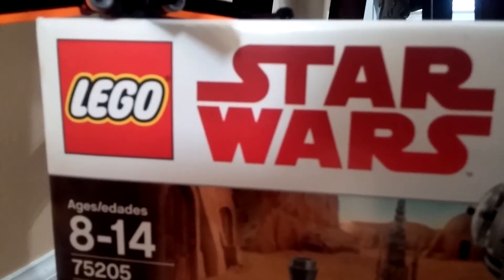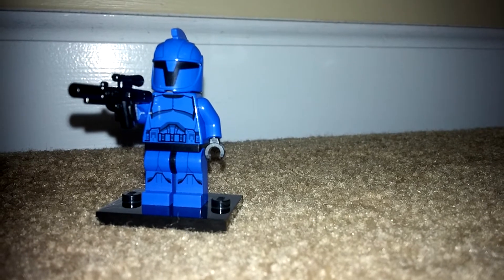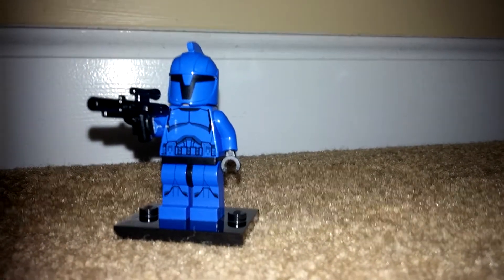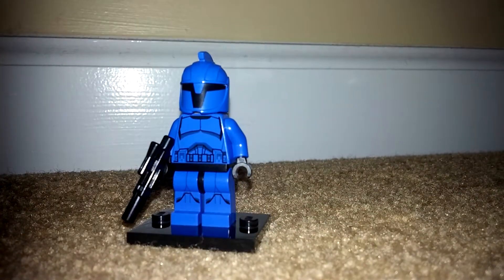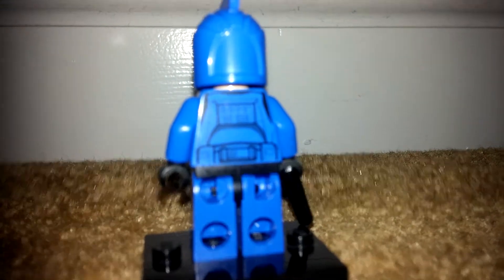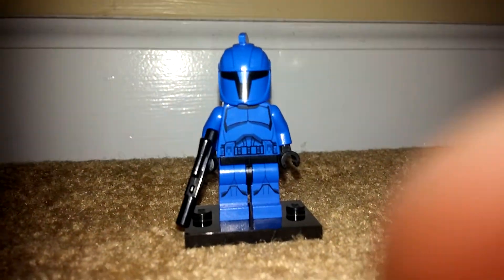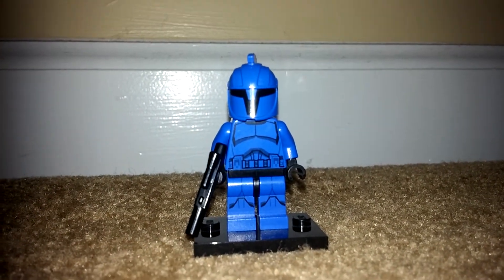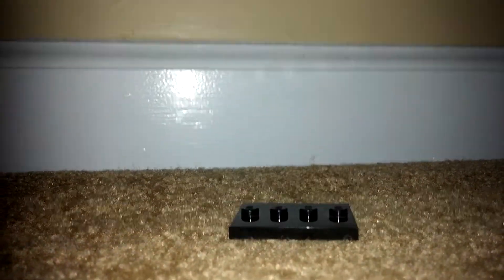Random Figure Review Friday 3; Star Wars Good Guys Episode